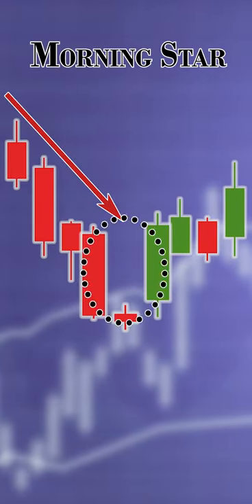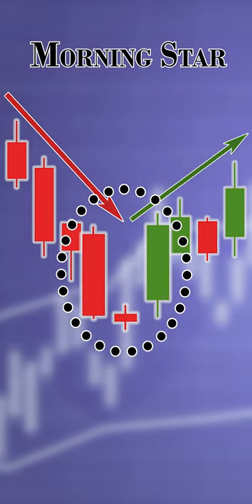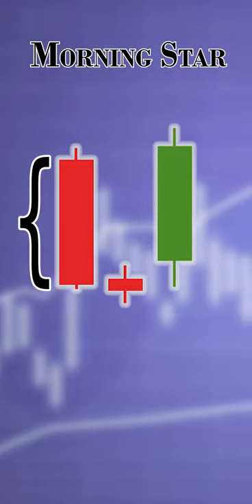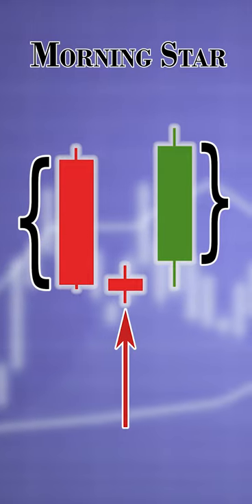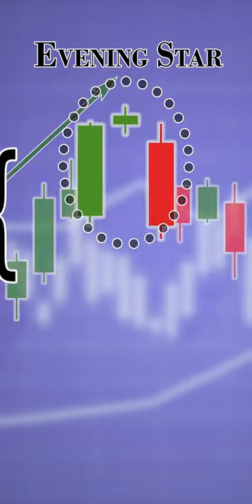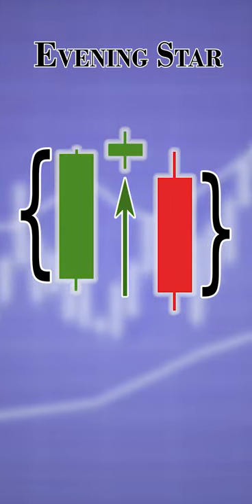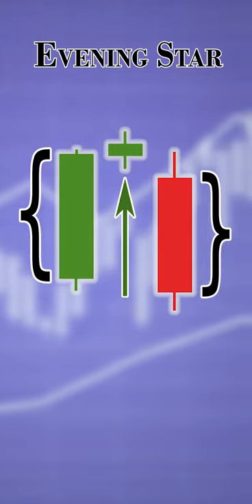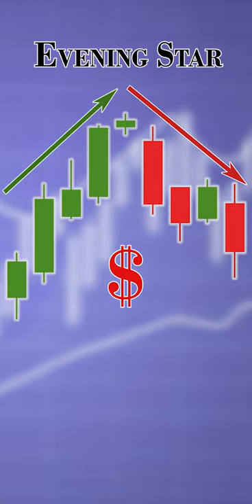1 Minute 101 - Candlestick Patterns #3